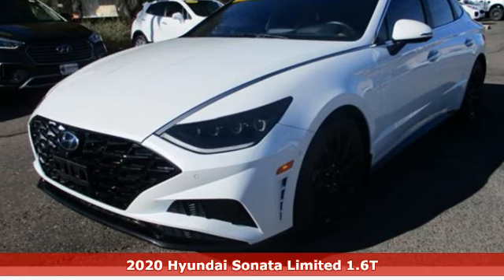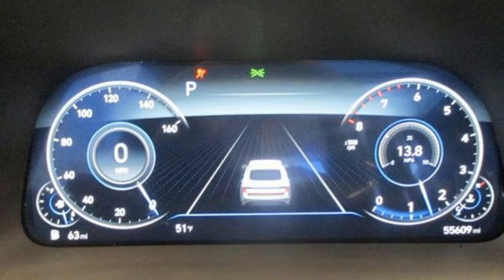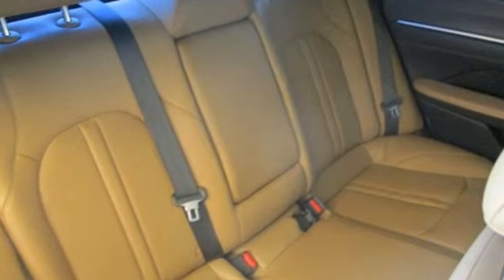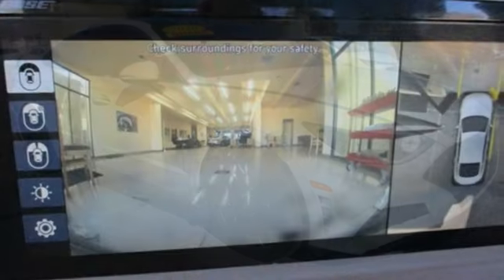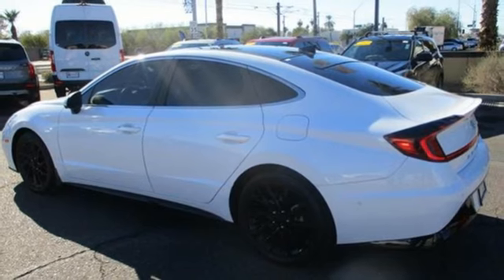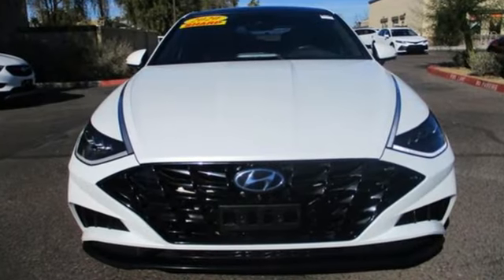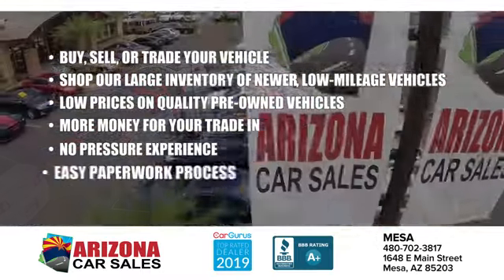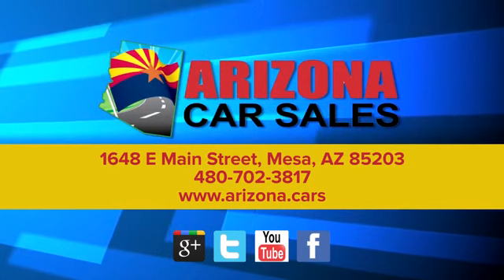2020 Hyundai Sonata Mesa Phoenix, AZ #23344 - SOLD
Year: 2020
Make: Hyundai
Model: Sonata
Trim: Limited
Engine: Smartstream 1.6L I-4 port/direct injection, DOHC, variable valve control, intercooled turbo, regular unleaded, engine with 180HP
Transmission: Automatic
Color: Quartz White
Interior: Dark Gray/Camel
Mileage: 55540
Stock #: 23344
VIN: 5NPEH4J25LH023867

Address:
1648 East Main Street